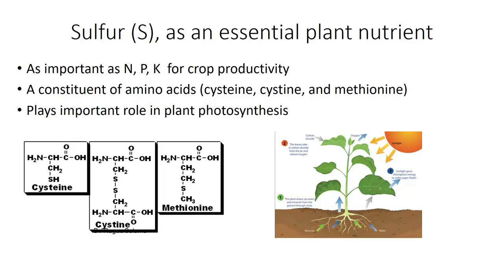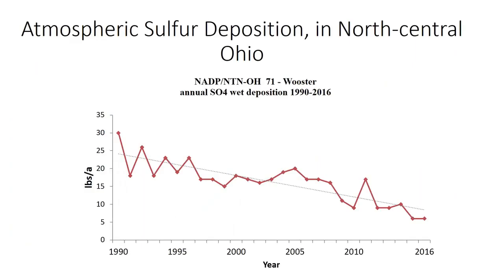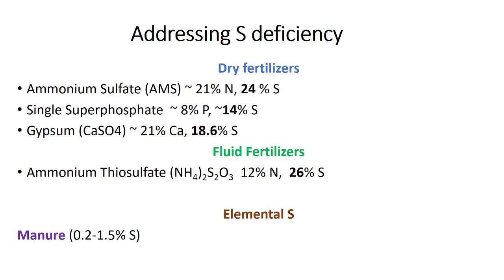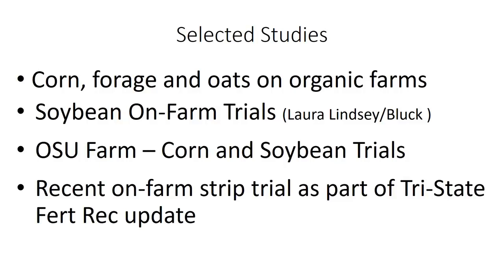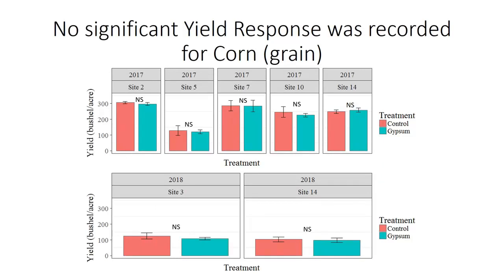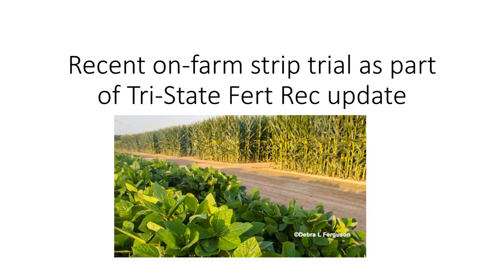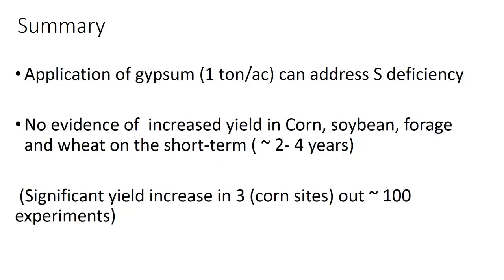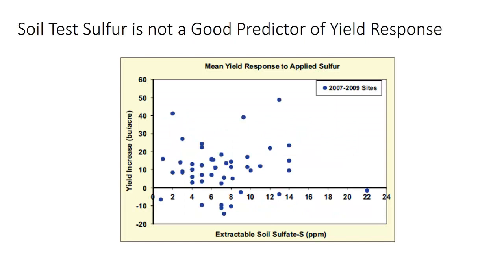Louceline Fleuridor - Gypsum Is More Than Calcium: Summary Of Ohio Field Crop Responses To Sulfur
Gypsum Is More Than Calcium: Summary Of Ohio Field Crop Responses To Sulfur - Louceline Fleuridor, OSU MS student, HCS, from the 2019 Conservation Tillage and Technology Conference, March 5 - 6, 2019, Ada, OH, USA.